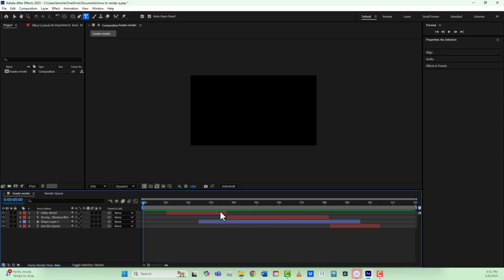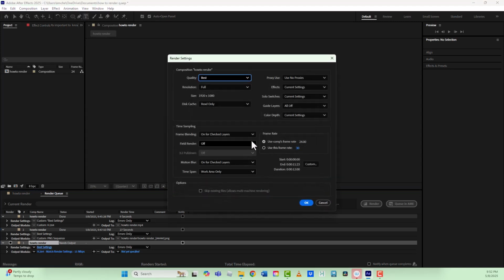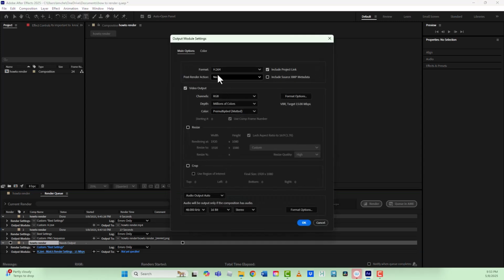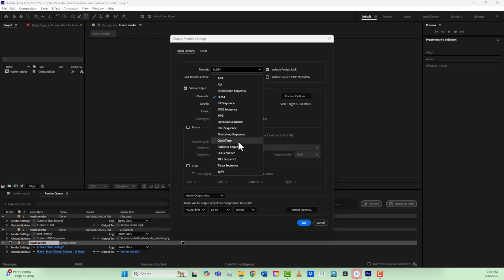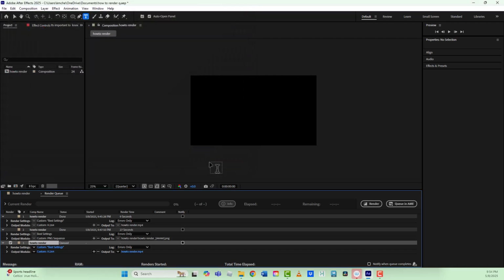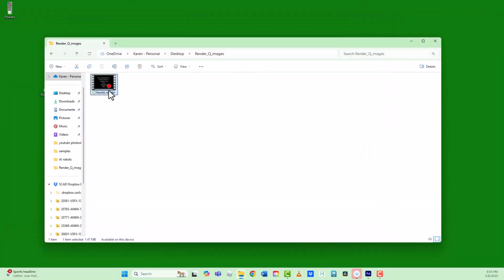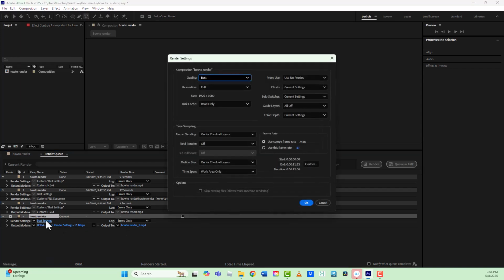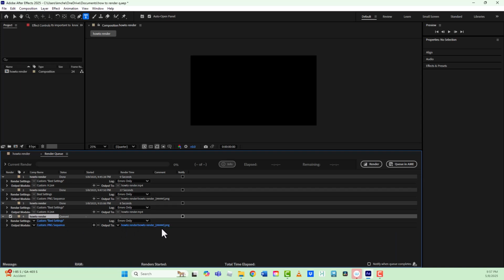How to render an MP4 or an image sequence from After Effects. Easy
a beginners guide to rendering out a simple composition in After Effects.  From a simple compact Mp4 or an image sequence for further editing, this is a very easy how to get your project OUT of After Effects.